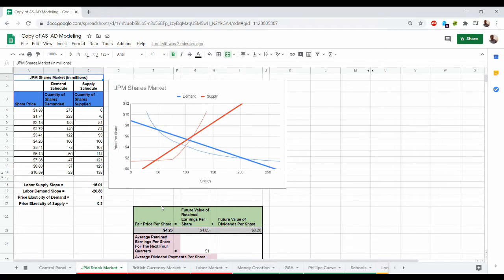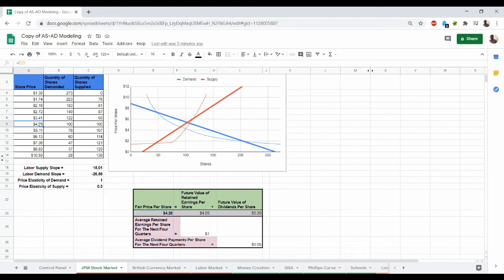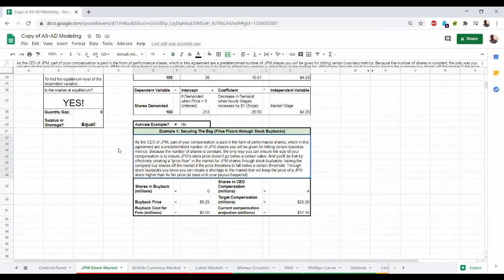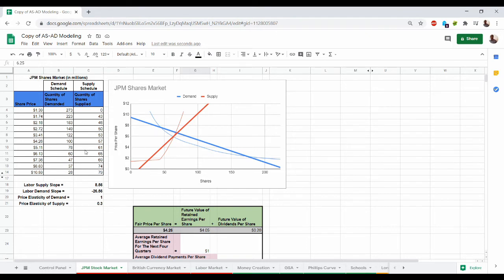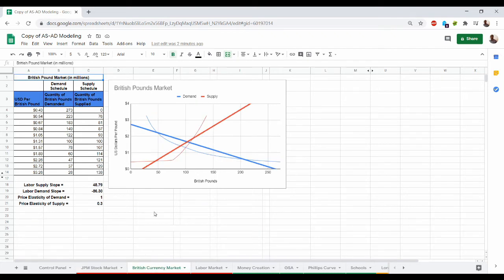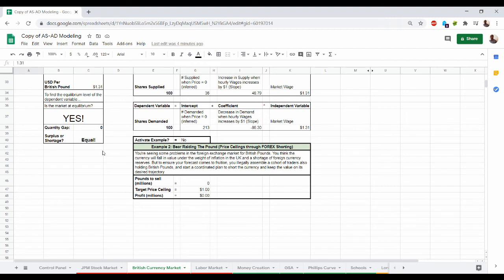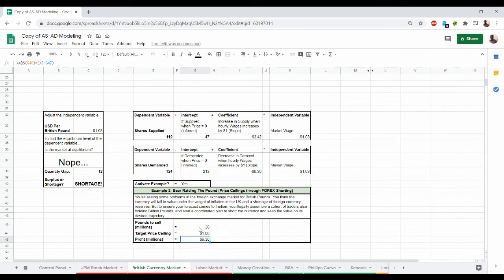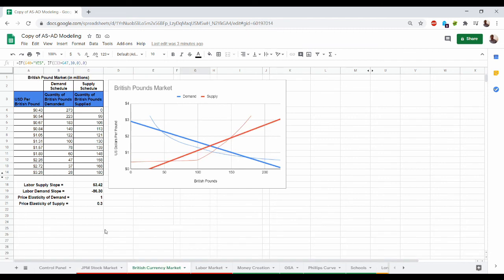Supply and Demand In The Stock and Forex Markets - Demo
Using the market for shares of a stock and the Forex market we analyze at least two applications of the supply and demand model that demonstrate non-governmental examples of price floors and ceilings in effect.